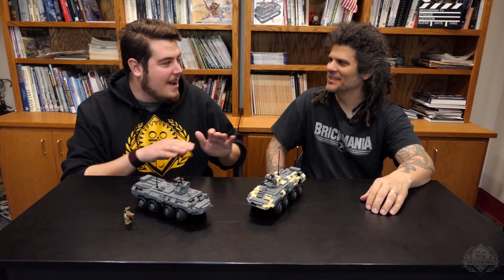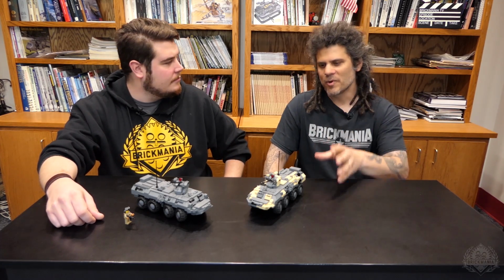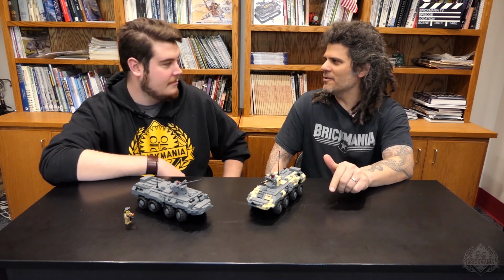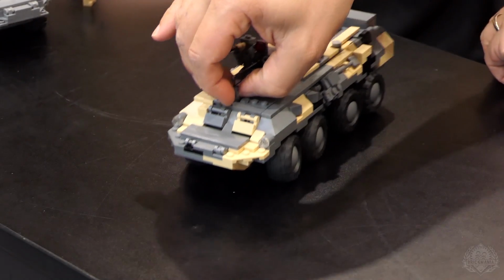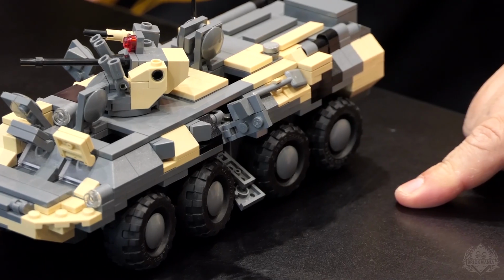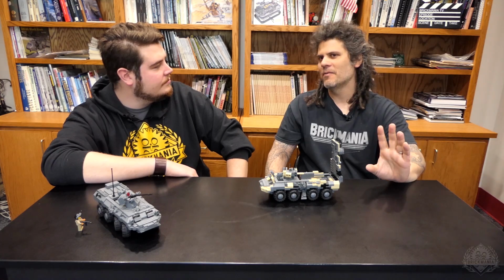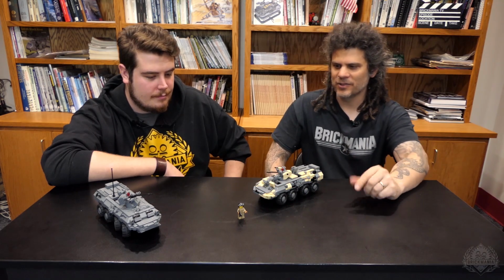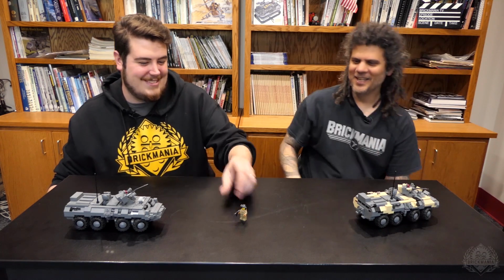BTR-82A - Armored Personnel Carrier Preorder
The BTR-80 is BACK! After winning our Hell On Wheels fan poll, we decided to give the BTR-80 an update to become the BTR-82 - now available for PREORDER!
Remember, you can save 15% online through March 11th with code: GHQBDAY